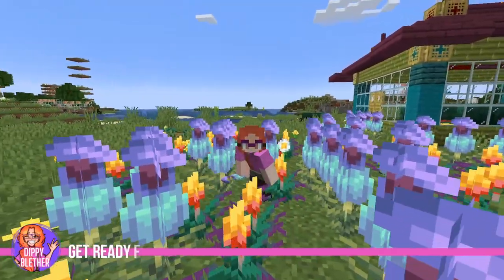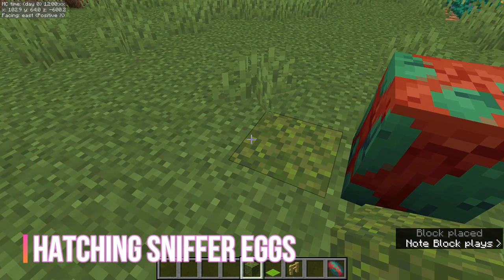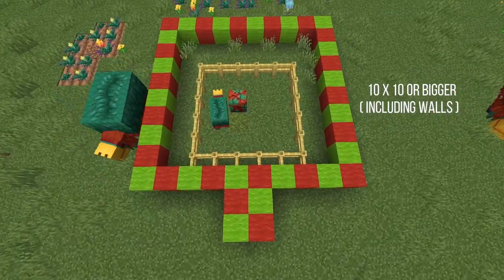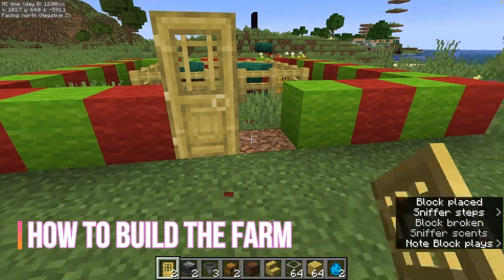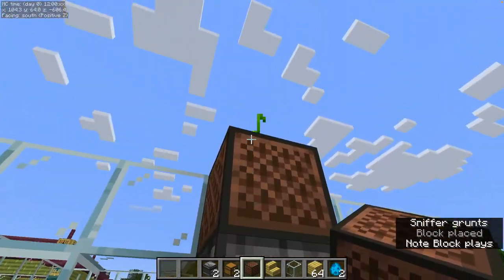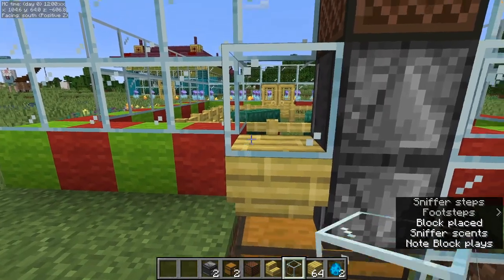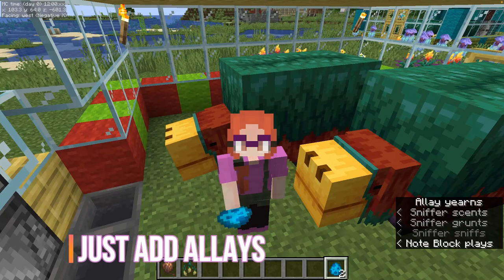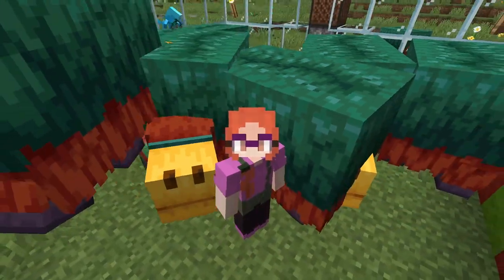The Easiest Sniffer Farm For Minecraft 1.20 - Cheap & Quick and Cute!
Are you looking for a Minecraft sniffer farm that is super simple to build and needs few resources? Then this easy tutorial might be for you. Step-by-step instuctions show you how to build this easy automatic sniffer farm in survival Minecraft on Java. The farm uses an allay collection system which is super cute!!!

00:00 Introduction
00:24 How to find a sniffer
00:39 How to hatch a sniffer - fast
00:54 All the blocks sniffers can search
01:05 Sniffer farm size
01:38 What materials do I need for a sniffer farm?
01:55 How do I build a sniffer farm
03:49 How to use allays in an automatic farm
04:11 How to breed sniffers

Sand Castle - Quincas Moreira
Tuba Waddle - Audionautix